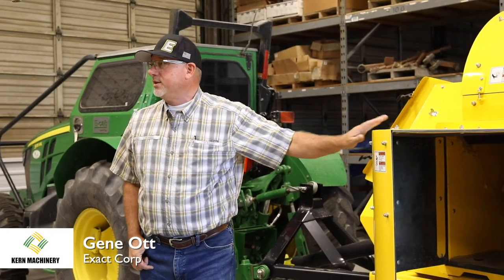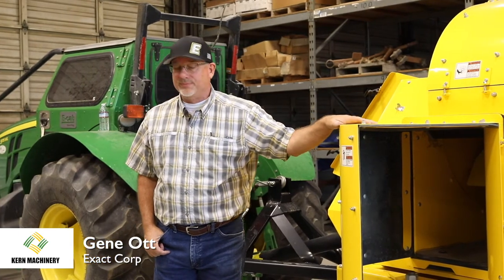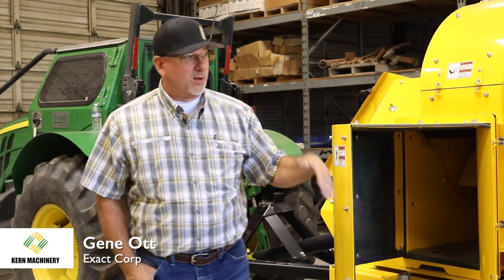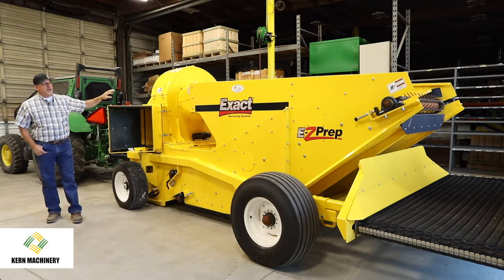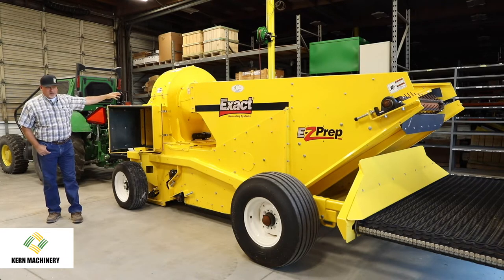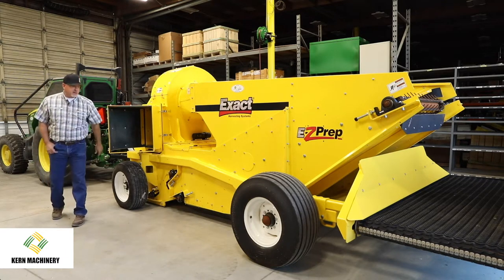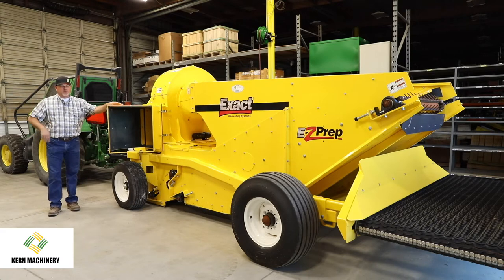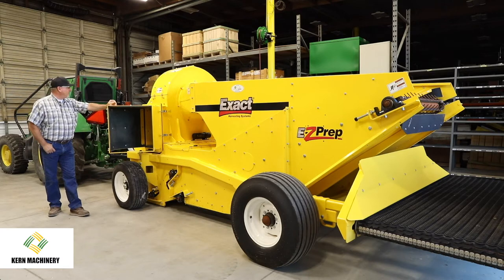Exact 250 Prep Conditioner